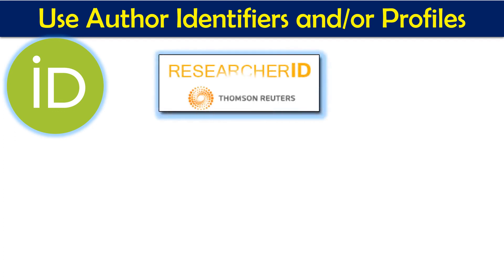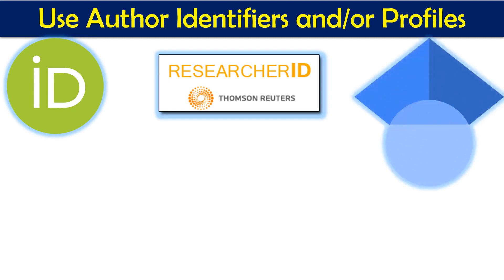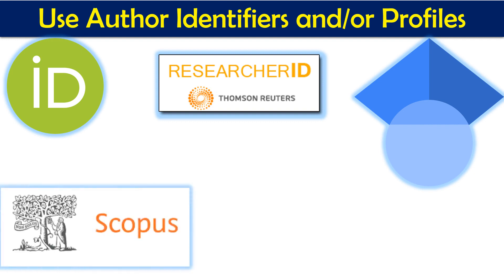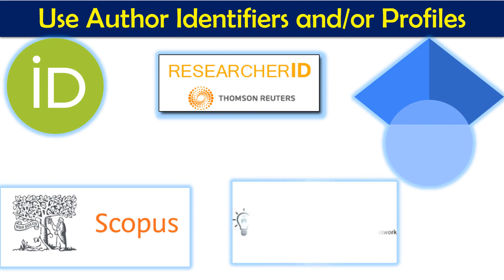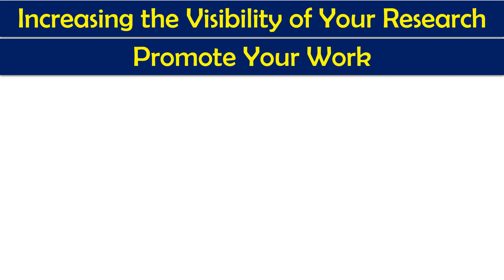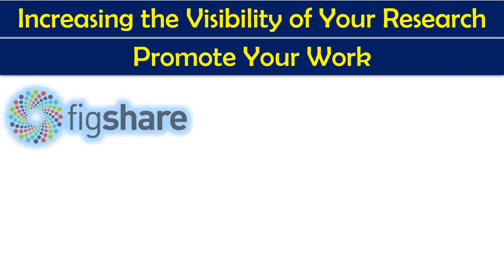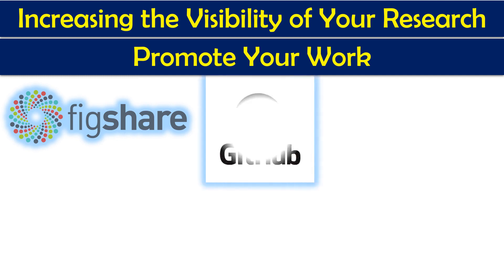How to increase your research Impact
We all want our research to make an impact on the world.  But impacts can be so varied and unpredictable that it can seem difficult to plan for the type of impact we hope to have.  Obviously, conducting relevant, methodologically sound, research is the most important predictor of impact, but there are a number of other strategies you can employ to boost your impact by increasing the visibility and accessibility of your work.  And the Health Sciences Library is here to help!